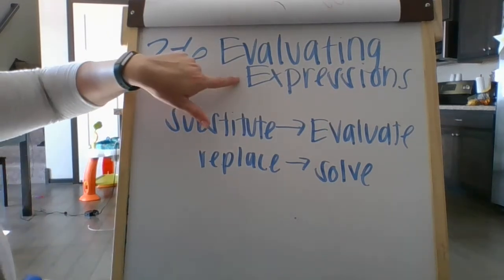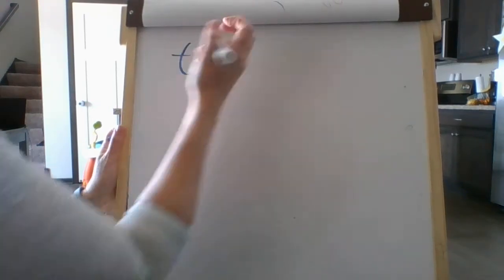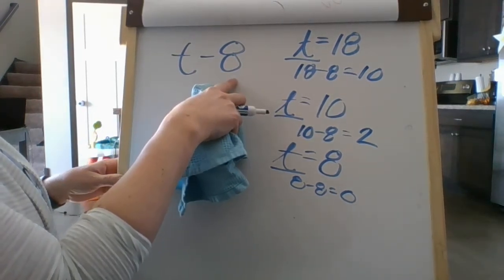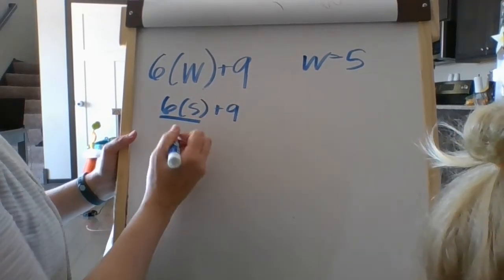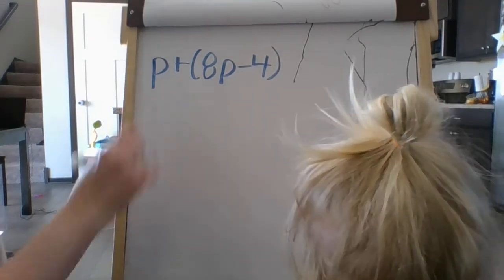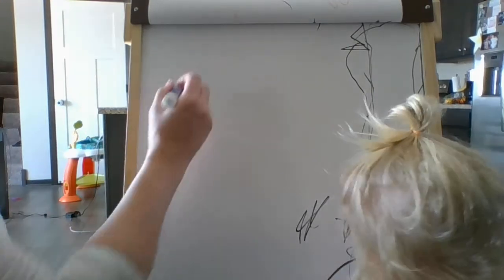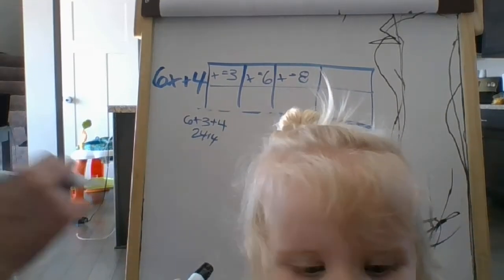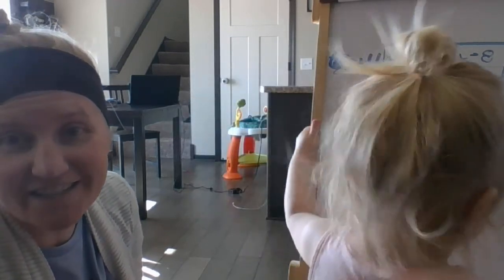2-6 Evaluate Expressions